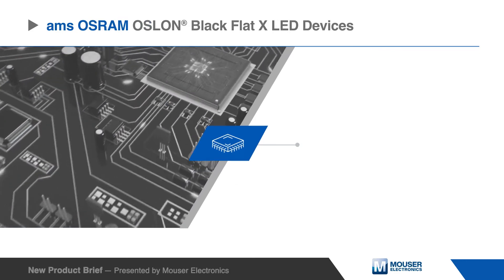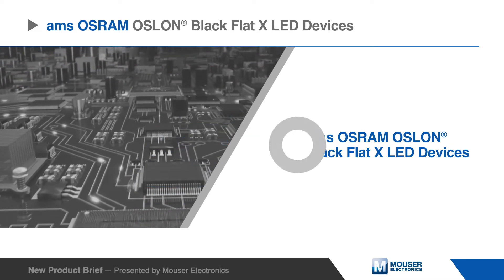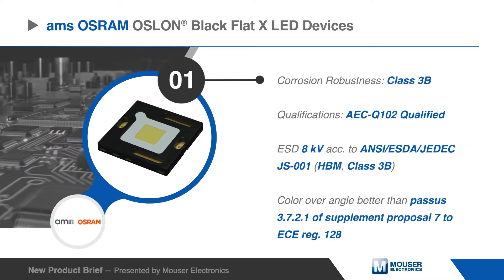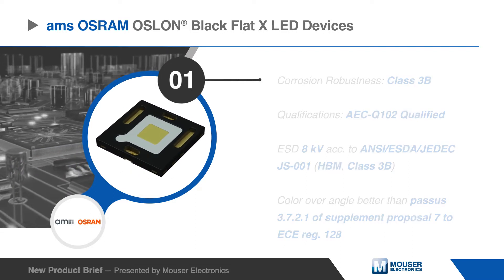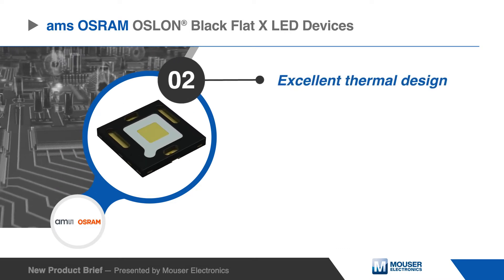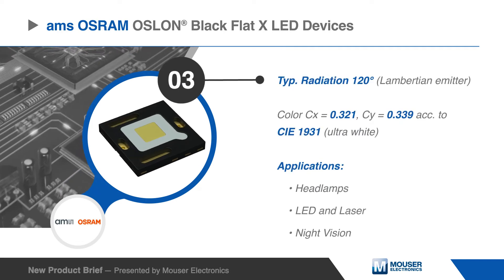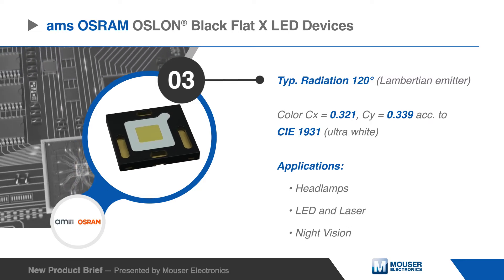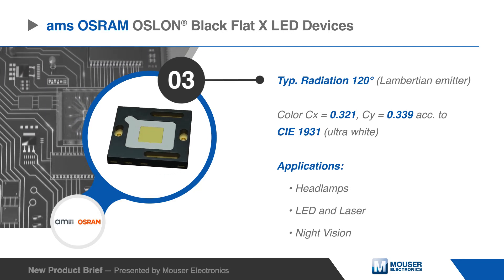ams OSRAM OSLON® Black Flat X LED Devices | New Product Brief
ams OSRAM’s OSLON® Black Flat X LED Devices offer high efficiency for standard forward lighting applications.